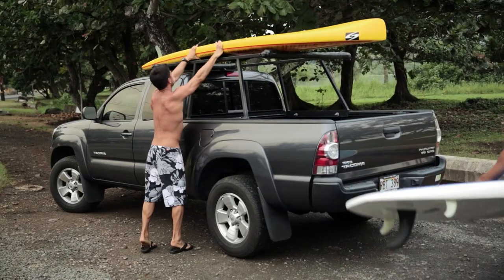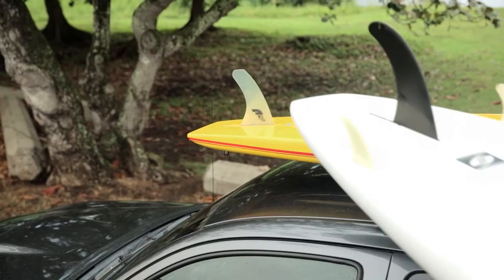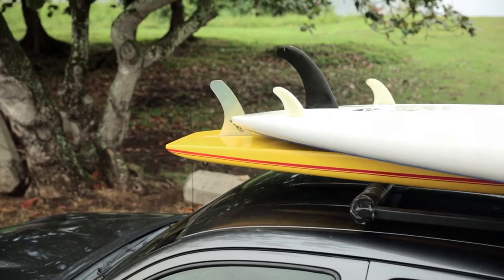Stand Up Paddling Tips: Transporting Your Board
The experts at REI offer some basic tips on transporting a board with your car. Check out REI's line of SUP's and SUP accessories